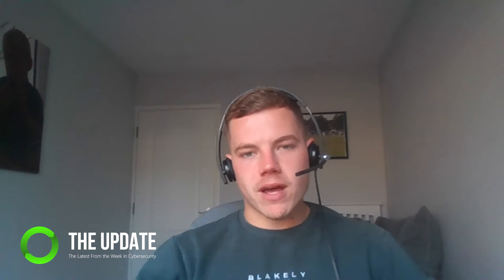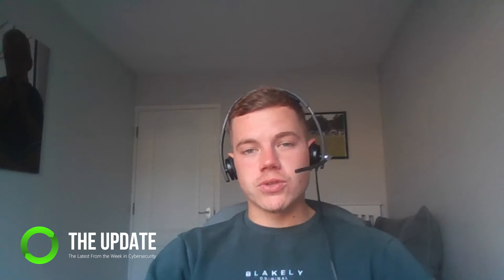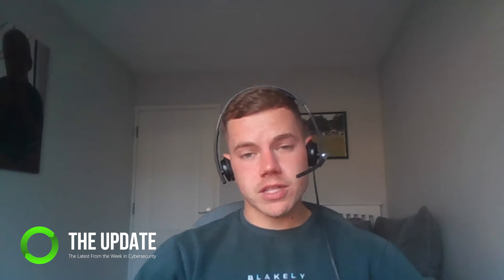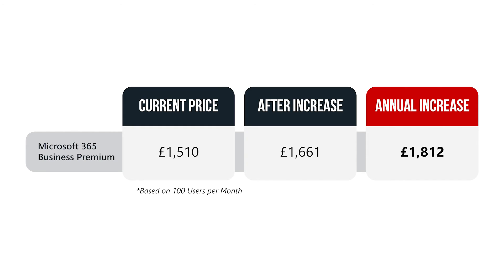The Update Episode 5 - Microsoft Price Increase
Microsoft has announced it'll be making price increases across a range of licences, which will come into play as of 1st March 2022.

You have until Monday 28th February 2022 to lock in your current price until February 2023.